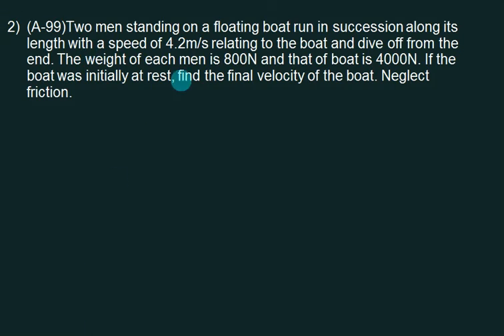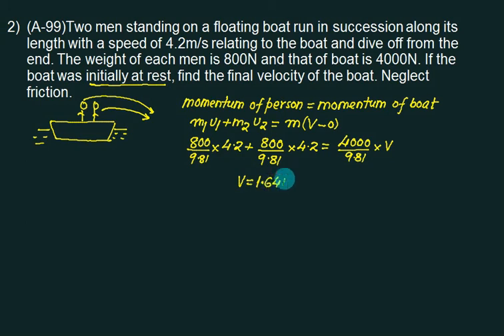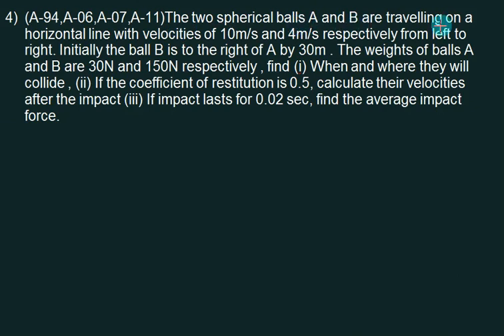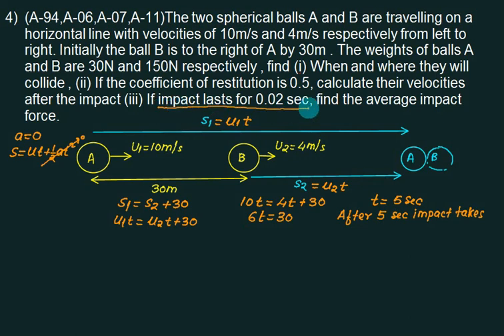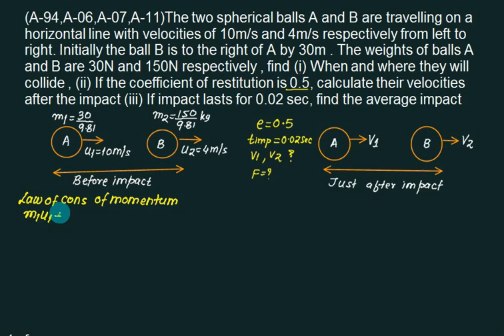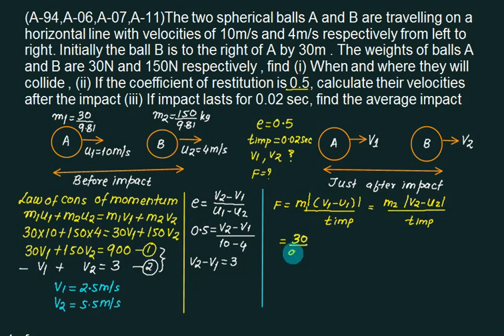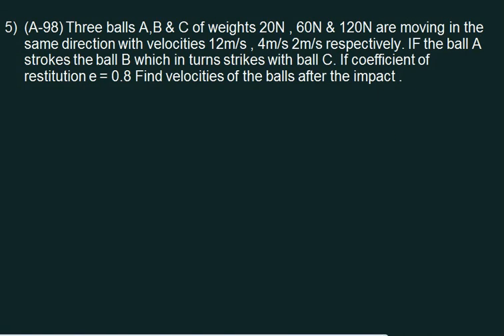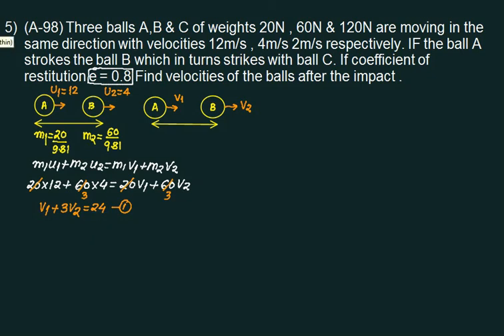Imp Momentum 02 | Law of conservation of momentum Numerical 1 | coefficient of restitution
Newton's law states that the force equals the rate of change of linear momentum. The linear impulse equals the increment in linear momentum. The resultant of all external forces acting on particles equals the rate of change of momentum of the center of gravity. Newton’s second law with respect to time, obtaining a relation between the time integral of the forces acting on an object and the change in the object’s linear momentum. With this result, called the principle of impulse and momentum, we can determine the change in an object’s velocity when the external forces are known as functions of time. By applying the principle of impulse and momentum to two or more objects, we obtain the principle of conservation of linear momentum. This conservation law allows us to analyse impacts between objects and evaluate forces exerted by continuous flows of mass, as in jet and rocket engines. Introduction to Newton's law of center of mass, Law of conservation of momentum, coefficient of restitution

Numerical  on Law of conservation of momentum, coefficient of restitution